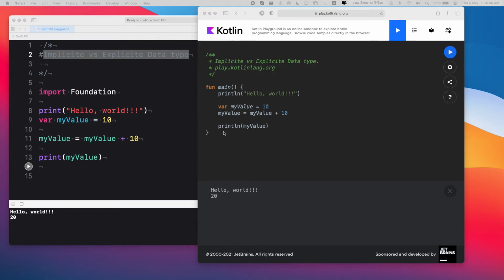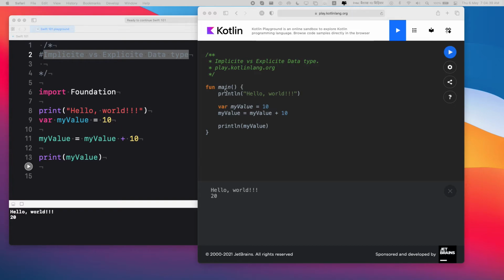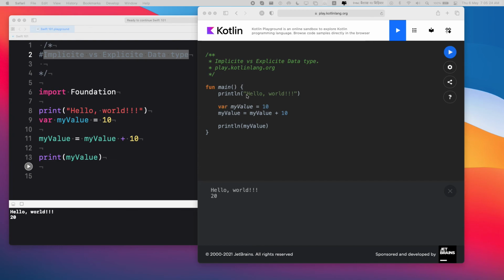1-1-3 Hello World - Language History - Kotlin VS Swift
History of Hello World

Objective-C vs Java
Kotlin vs Swift